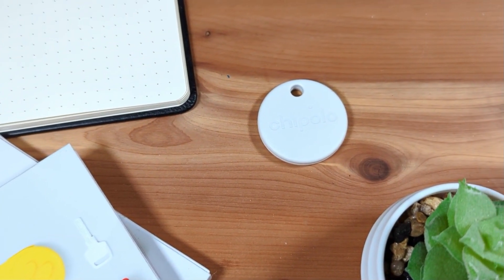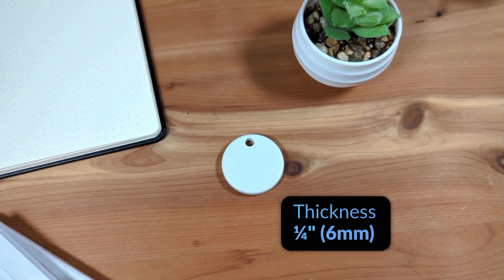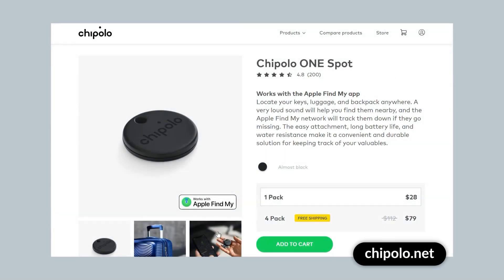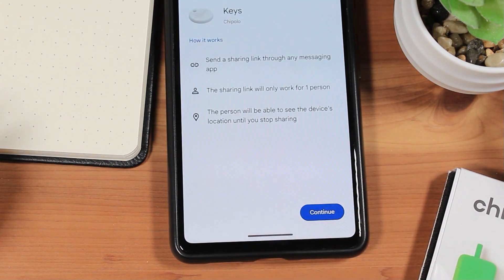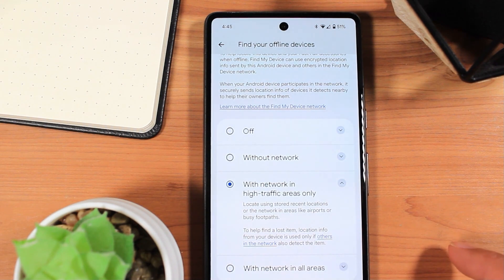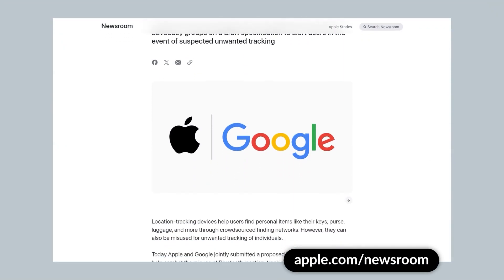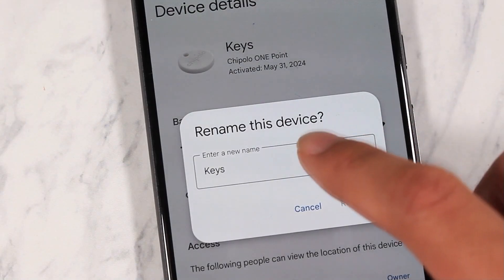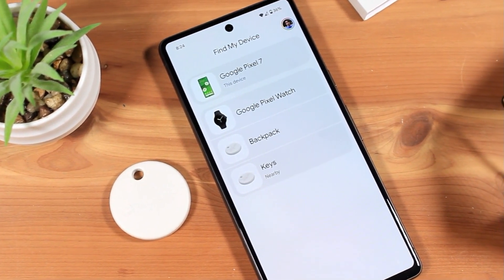Chipolo ONE Point Review: the AirTag of Android?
This is the Chipolo ONE Point, a Bluetooth tracker powered by Google's new Find My Device network, which uses Android devices worldwide to help users find their things. It's the closest thing yet we've seen for Android users to Apple's AirTags and Apple's Find My network. In this review video, I discuss how the tracker performs, what it does well, and notable missing features and limitations.

IN THIS VIDEO:
0:00 Intro
1:08 Hardware
2:00 Software
2:55 Finding nearby
3:49 Other features
4:27 Google's Find My Device network
7:08 Missing features
8:20 Summary